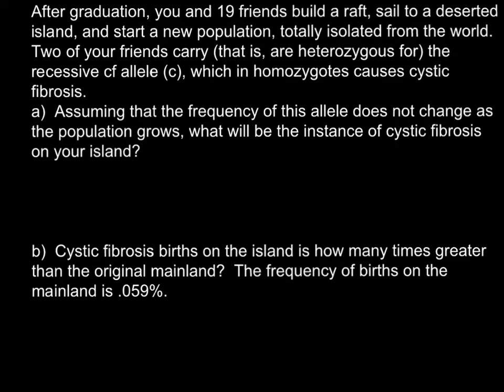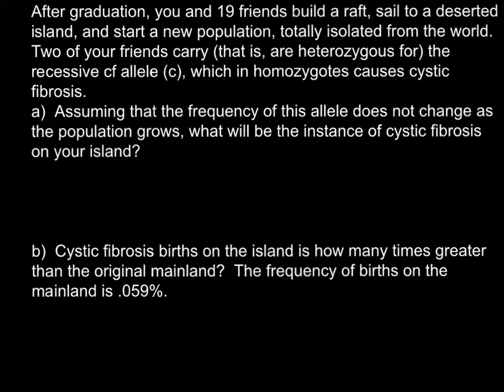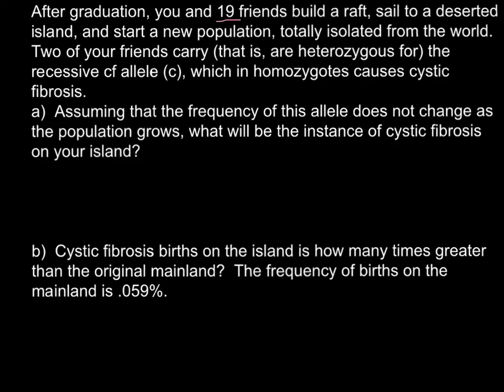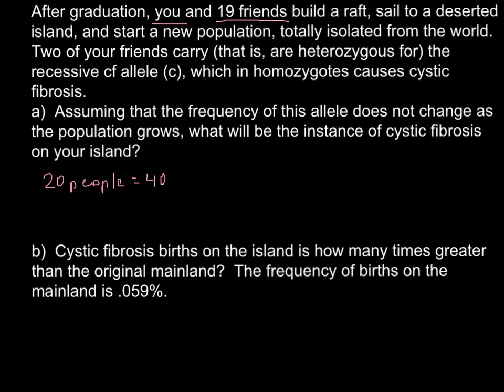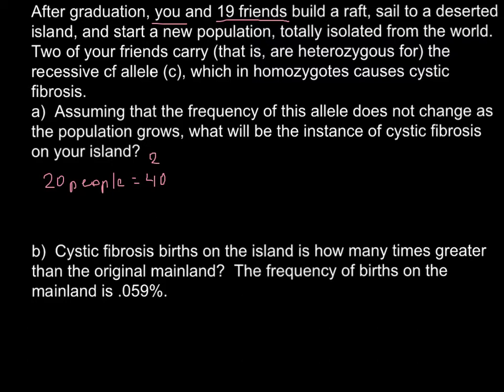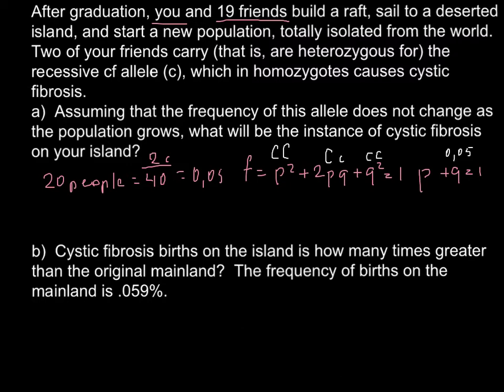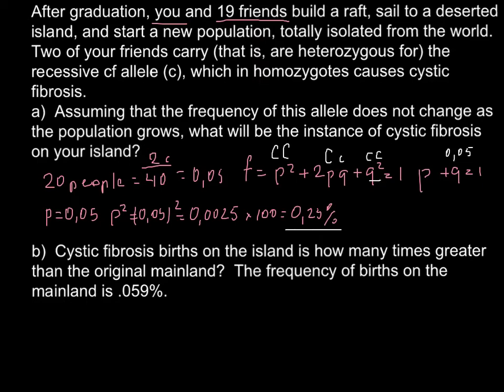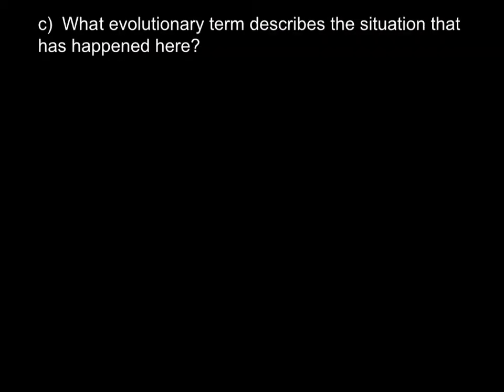Population genetics - Founder effect problem solution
In population genetics, the founder effect is the loss of genetic variation that occurs when a new population is established by a very small number of individuals from a larger population. It was first fully outlined by Ernst Mayr in 1942, using existing theoretical work by those such as Sewall Wright. As a result of the loss of genetic variation, the new population may be distinctively different, both genotypically and phenotypically, from the parent population from which it is derived. In extreme cases, the founder effect is thought to lead to the speciation and subsequent evolution of new species.
In the figure shown, the original population has nearly equal numbers of blue and red individuals. The three smaller founder populations show that one or the other color may predominate (founder effect), due to random sampling of the original population. A population bottleneck may also cause a founder effect even though it is not strictly a new population.
The founder effect occurs when a small number of migrants that are not genetically representative of the population from which they came establish in a new area. In addition to founder effects, the new population is often a very small population and so shows increased sensitivity to genetic drift, an increase in inbreeding, and relatively low genetic variation. This can be observed in the limited gene pool of Iceland, Faroe Islands, Easter Islanders and those native to Pitcairn Island. Another example is the legendarily high deaf population of Martha's Vineyard, which resulted in the development of Martha's Vineyard Sign Language.
Due to various migrations throughout human history, founder effects are somewhat common among humans in different times and places. The French Canadians of Quebec are a classical example of founder population. Over 150 years of French colonization, between 1608 and 1760, it was estimated that 8,500 pioneers married and left at least one descendent on the territory. Following the takeover of the colony by the British crown in 1760, immigration from France effectively stopped, but descendents of French settlers continued to grow in number mainly because of high fertility rate. Intermarriage occurred mostly with the deported Acadians and migrants coming from the British Isles. Since the 20th century, immigration in Quebec and mixing of French Canadians involve people from all over the world. While the French Canadians of Quebec today may be partly of other ancestries, the genetic contribution of the original French founders is predominant, explaining about 90% of regional gene pools, while Acadians (descended from other French settlers in eastern Canada) explain 4%, British 2% and Native American and other groups contributed less.
Founder effects can also occur naturally as competing genetic lines die out. This means that an effective founder population consists only of those whose genetic print is identifiable in subsequent populations. Because in sexual reproduction, genetic recombination ensures that with each generation, only half the genetic material of a parent is represented in the offspring, some genetic lines may die out entirely, even though there are numerous progeny. The misinterpretations of "Mitochondrial Eve" are a case in point: it may be hard to explain that a "mitochondrial Eve" was not the only woman of her time.
In humans, founder effects can arise from cultural isolation, and inevitably, endogamy. For example, the Amish populations in the United States exhibit founder effects. This is because they have grown from a very few founders, have not recruited newcomers, and tend to marry within the community. Though still rare, phenomena such as polydactyly (extra fingers and toes, a symptom of Ellis-van Creveld syndrome) are more common in Amish communities than in the American population at large. Maple syrup urine disease (MSUD) affects approximately 1 out of 180,000 infants in the general population. Due in part to the founder effect, however, the disease has a much higher prevalence in children of Amish, Mennonite, and Jewish descent.  Similarly, there is a high frequency of fumarase deficiency among the 10,000 members of the Fundamentalist Church of Jesus Christ of Latter Day Saints, a community which practices both endogamy and polygyny, where it is estimated 75 to 80 percent of the community are blood relatives of just two men—founders John Y. Barlow and Joseph Smith Jessop.